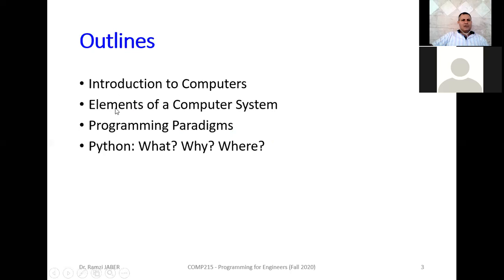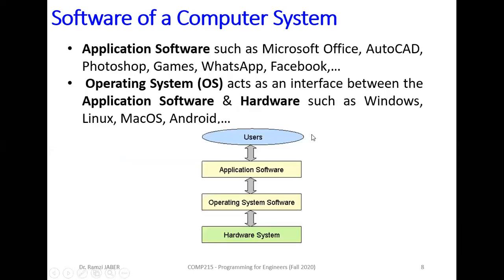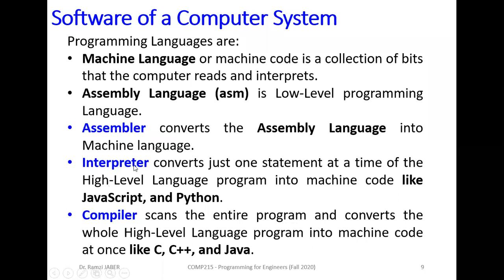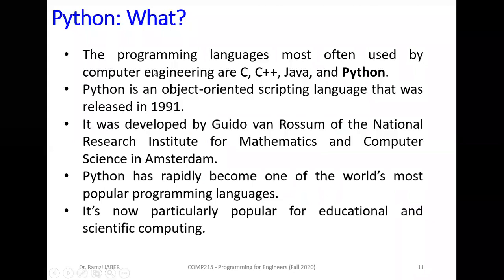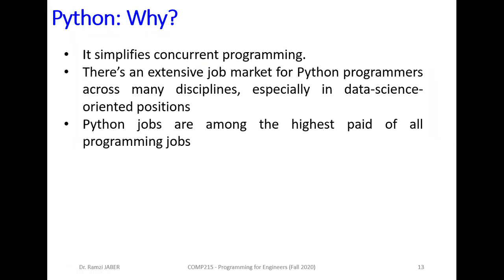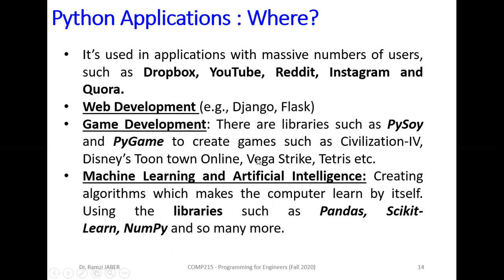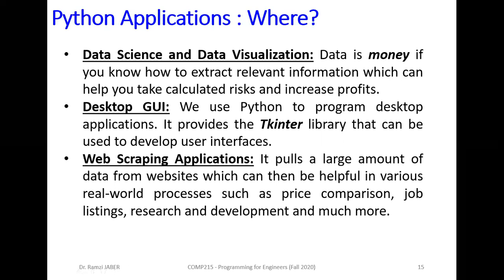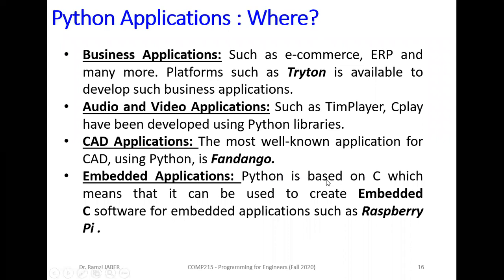COMP215 Lecture 1_Introduction to Computers & Python